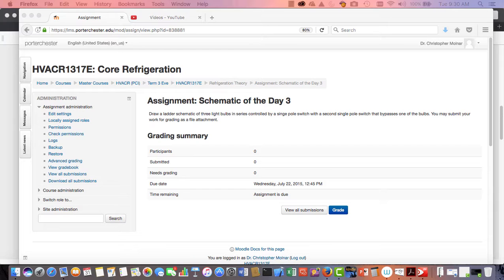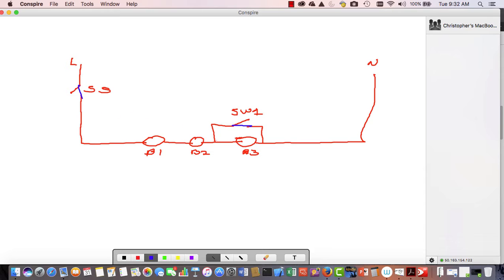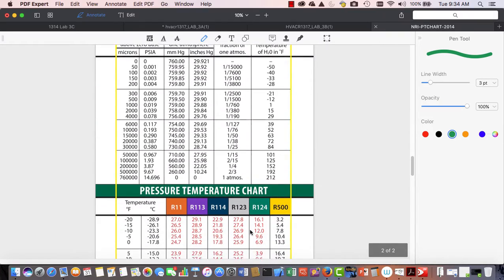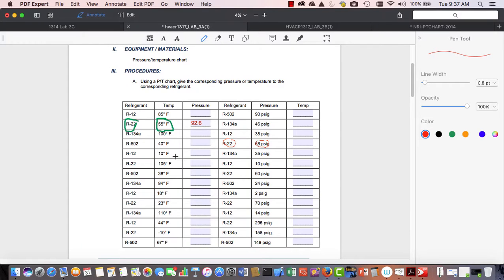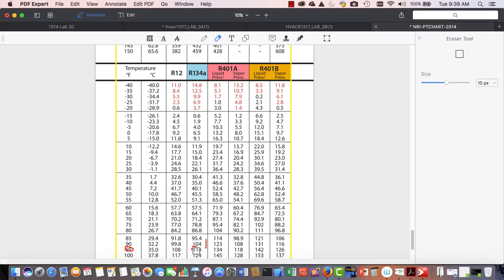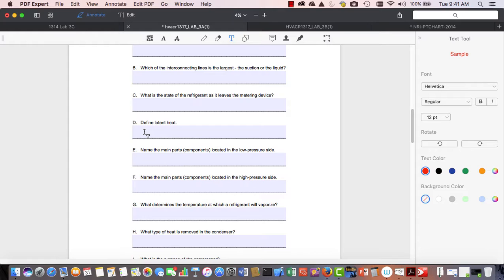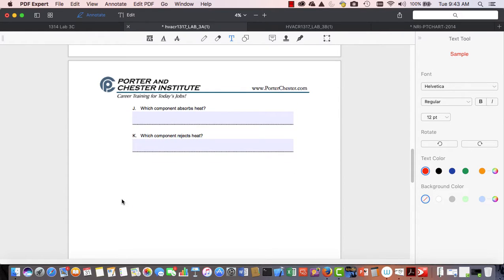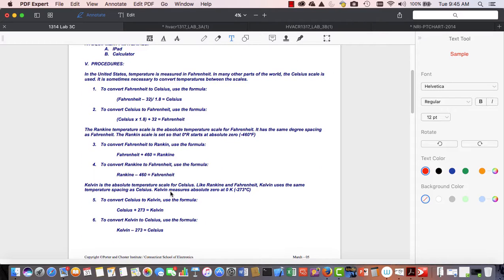Core Refrigeration: Lab3 Refrigeration Theory